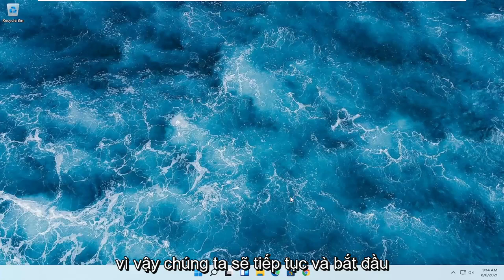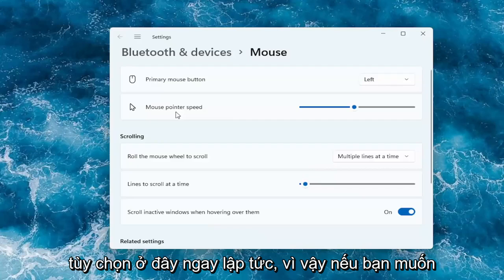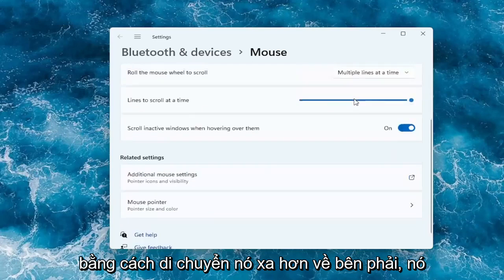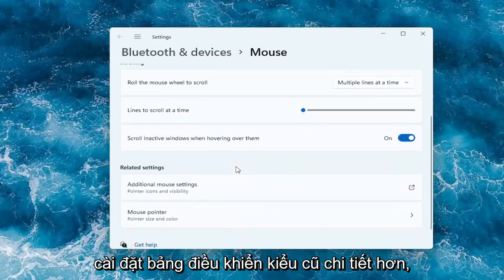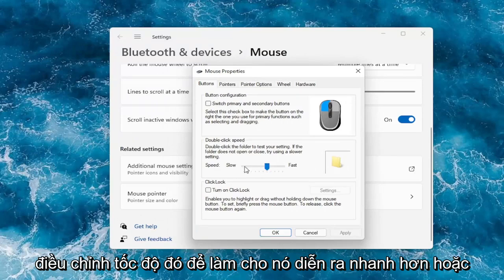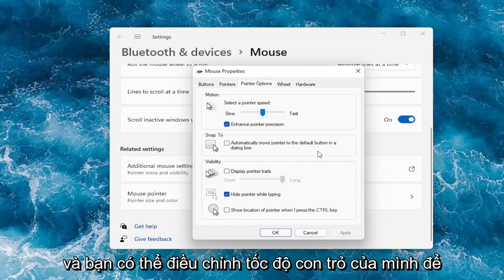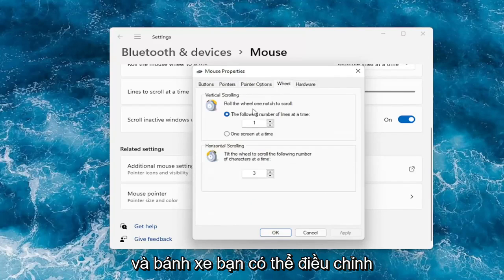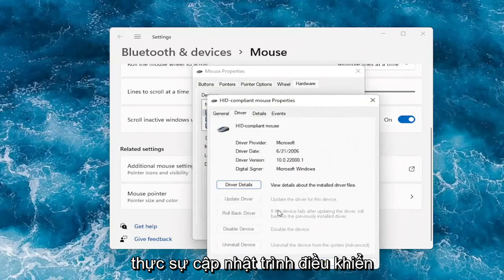Cách điều chỉnh, cài đặt các chức năng của chuột Windows 11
Bạn muốn biết DPI của con chuột của bạn? Dưới đây là một số cách để tìm ra độ nhạy của nó và cũng có thể điều chỉnh nó.

DPI (chấm trên inch) đo độ nhạy của chuột và điều cần thiết là phải có DPI chuột thích hợp trên máy tính của bạn, đặc biệt là để chơi trò chơi hoặc chỉnh sửa ảnh. Vì vậy, thỉnh thoảng cần phải thay đổi DPI của chuột hoặc điều chỉnh DPI của chuột.

Các vấn đề được giải quyết trong hướng dẫn này:
thay đổi dpi trên bất kỳ con chuột nào